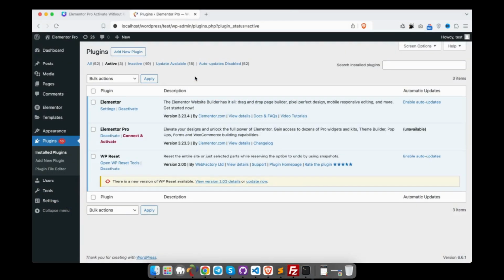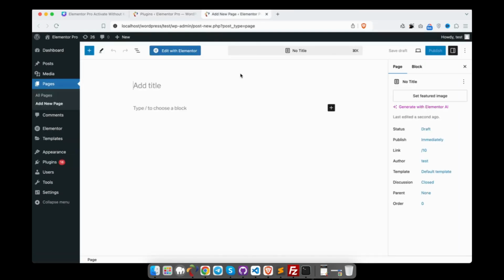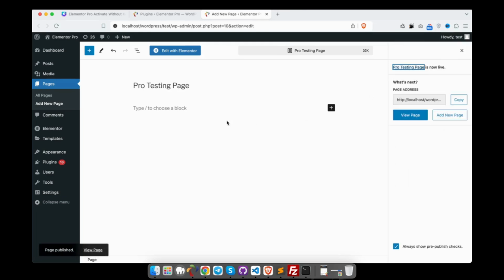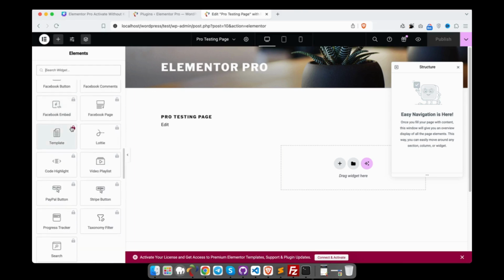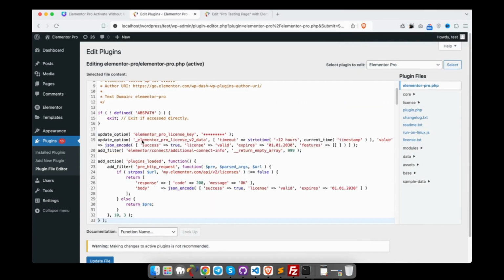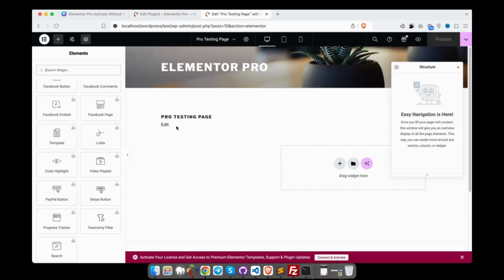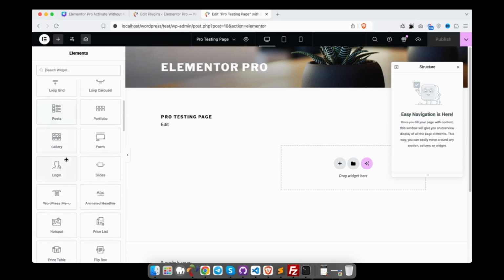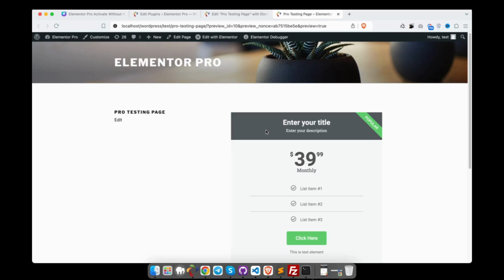How to Activate Elementor Pro Without a Product Key | Step-by-Step Guide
Unlock Elementor Pro without a product key in this easy-to-follow tutorial! 🚀 Learn the step-by-step process to activate Elementor Pro and access all premium features without needing a product key. Whether you're a web designer, developer, or WordPress enthusiast, this video is for you. We cover everything from downloading the necessary files to fully activating your Elementor Pro plugin. Perfect for those looking to enhance their website's functionality without breaking the bank. Watch now and take your WordPress site to the next level!"

In this video, you'll learn:

How to download and install Elementor Pro without a key
Tips for maximizing Elementor Pro features without a license

elementor pro free with lifetime activation | elementor pro activate license | activar elementor pro | elementor pro license key